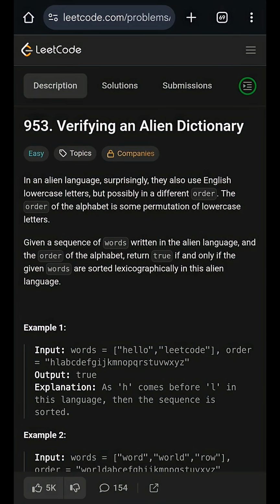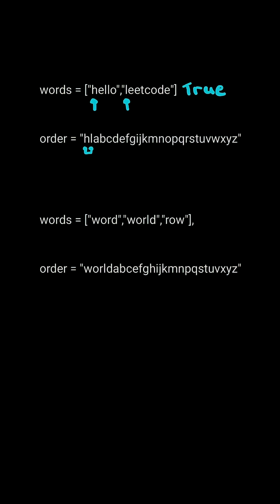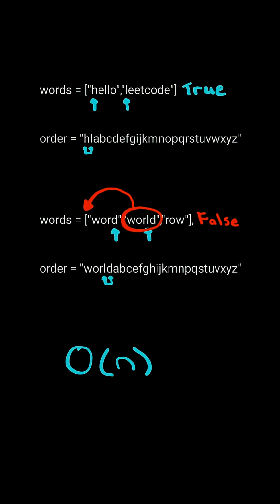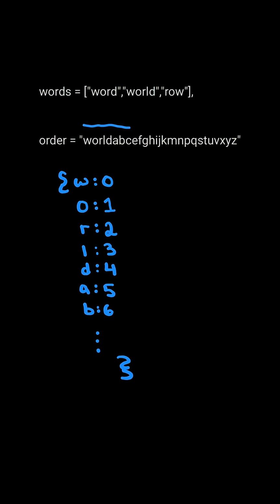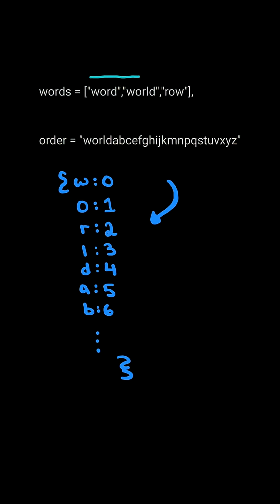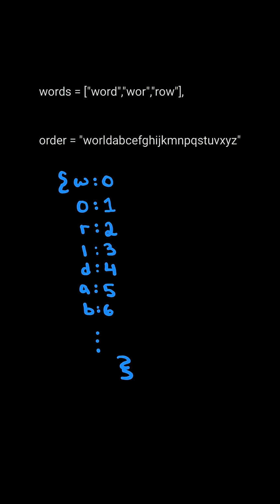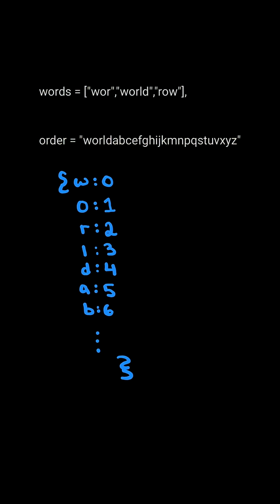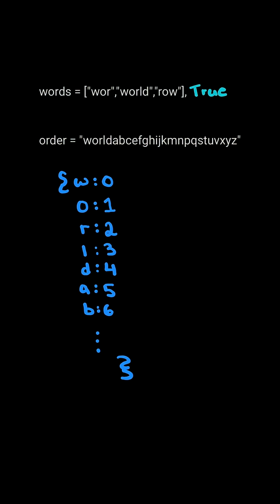LeetCode#953 Verifying an Alien Dictionary - Python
Solving LeetCode problem #953 Verifying an Alien Dictionary in Python